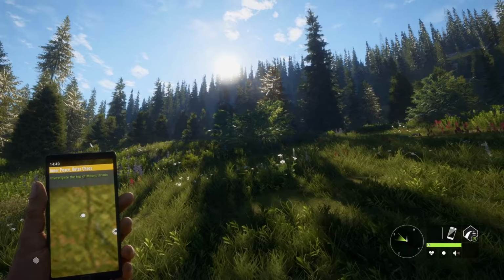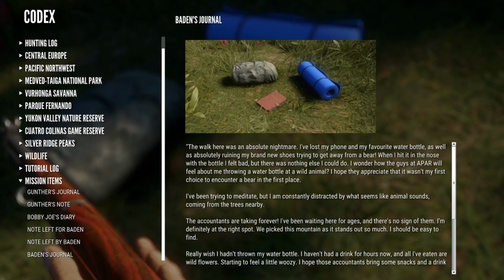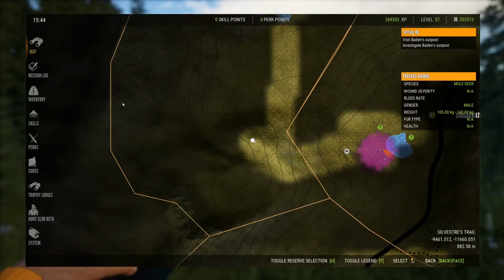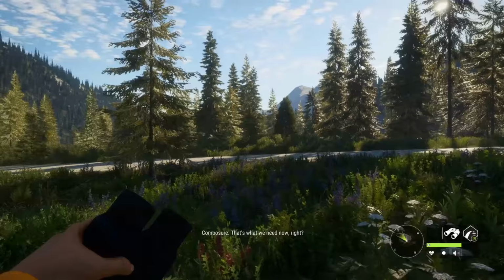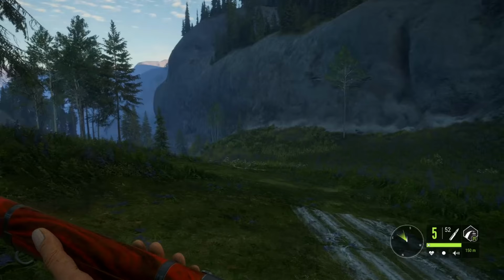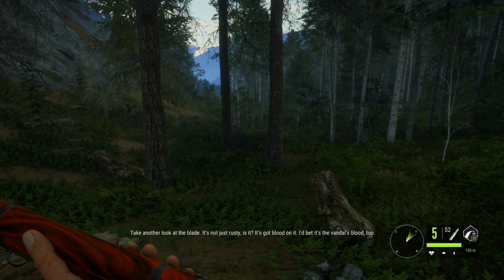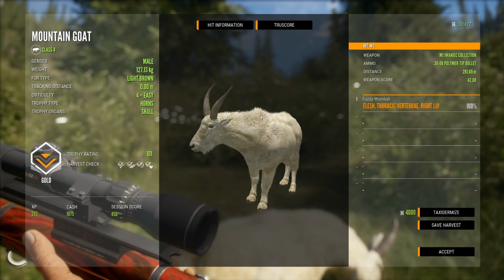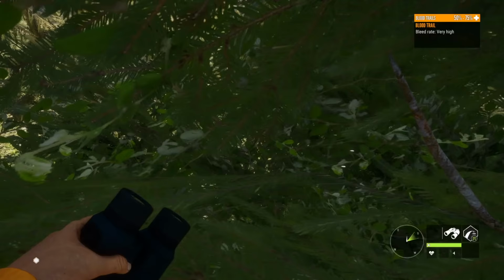TheHunter Call of the Wild - A SAD BUT TRUE ENDING (Missions)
►What Server service do I use? Nitrado!
Nitrado is the only service I have ever used since owning my first server, very professional easy to use and fantastic support!

Experience the thrill of the hunt in a visually breathtaking, technically groundbreaking, vast open world. Immerse yourself in the atmospheric single player campaign, or share the ultimate hunting experience with friends.